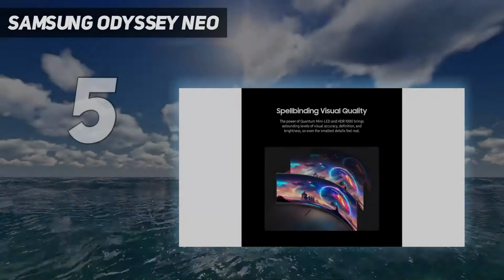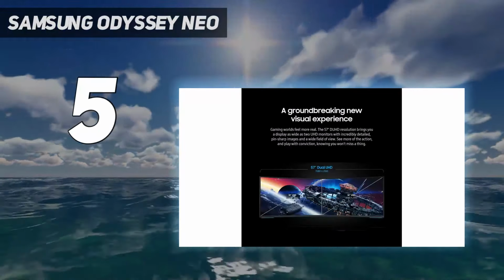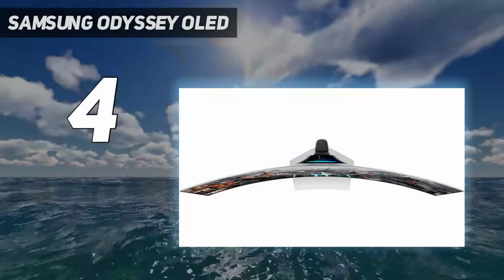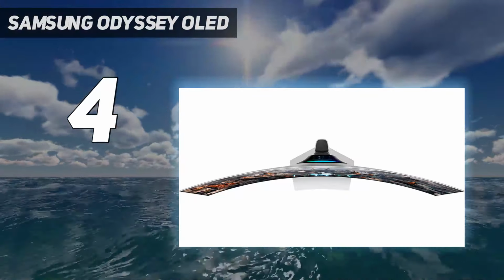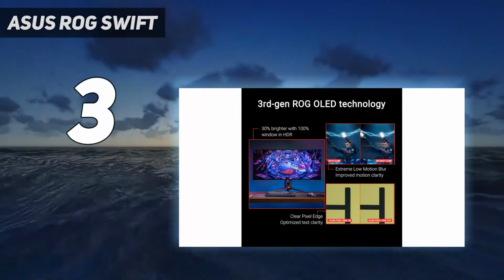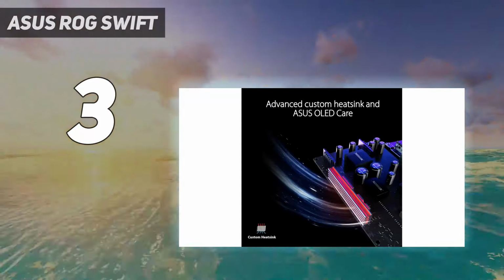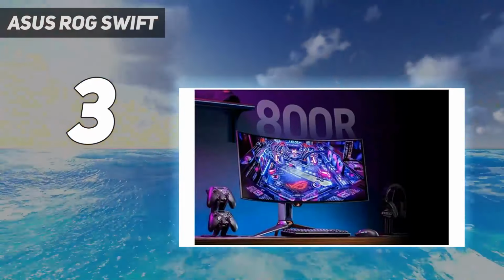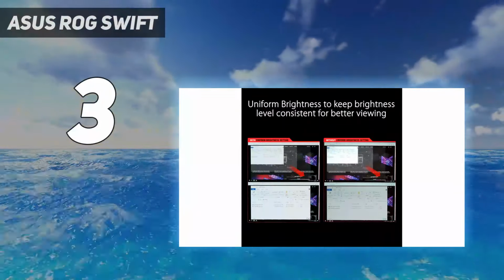Top 5 Best Ultrawide Gaming Monitors in 2024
Here is the Updated Prices of the Best Ultrawide Gaming Monitors in 2023!

Things that we mentioned in this video:
1. Alienware 34 QD - B09VQ48X5Q
2. ASRock Phantom PG34WQ15R2B - B0C6C63BLB
3. Asus ROG Swift  - B0CTS32KZH
4. Samsung Odyssey OLED  - B0CDQMQQS2
5. Samsung Odyssey Neo  - B0CDQM55C9